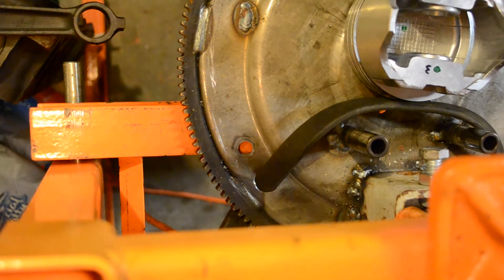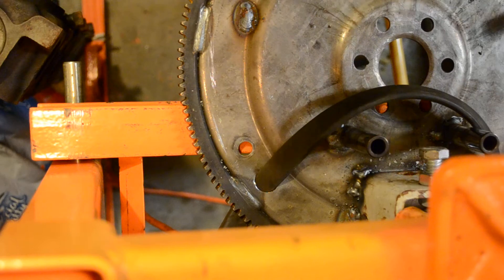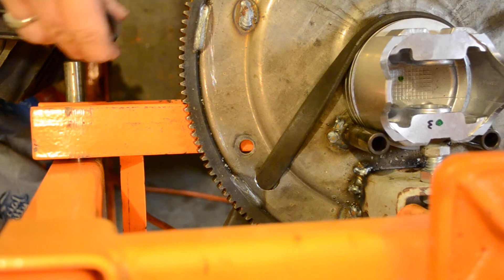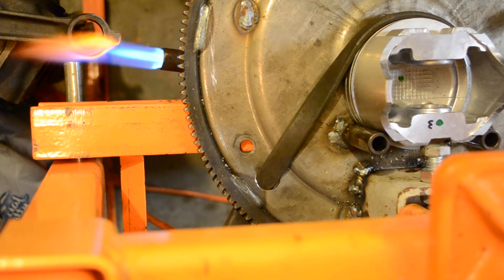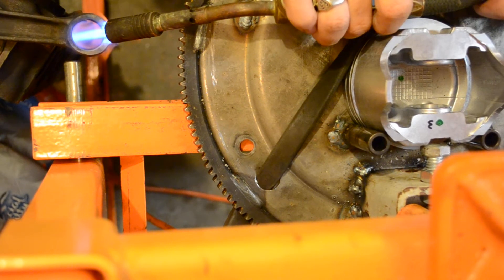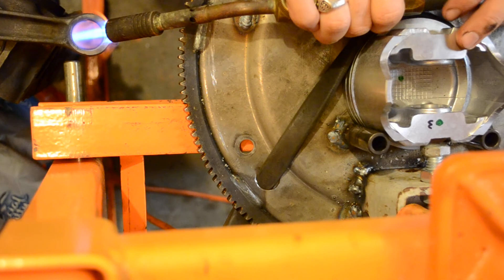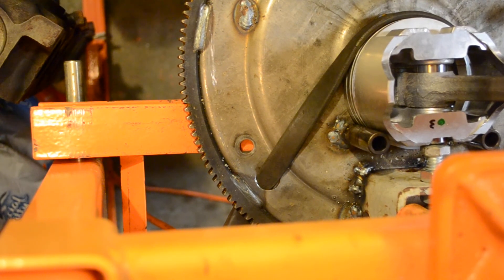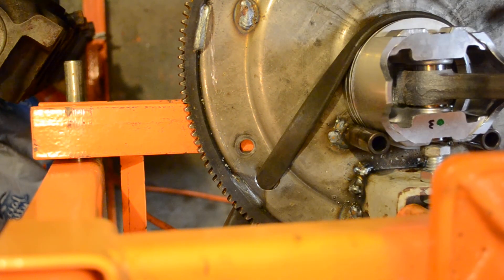Ford 300 Inline Six, Rod and Pin Install Press Fit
Building a Ford 300 inline six for my 1936 Ford Hot Rod. This video shows how I fit a Rod onto a Pin for a press fit style. This was my first attempt. I made the jig for fitting the rods to the correct depth from a automatic transmission flex plate, connecting pins from my brothers Geo Metro engine rebuild and a bolt with two nuts to adjust the stop depth of the pin while installing the rod onto the pin. Made the video for my Dad who was out of town. Thanks for the Torch and Mechanically inclined genes.